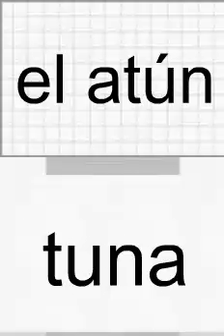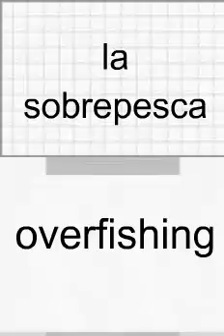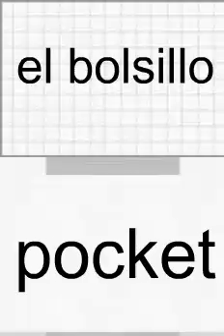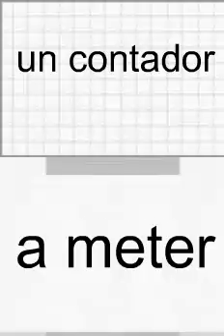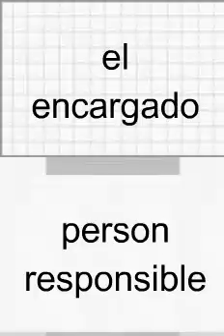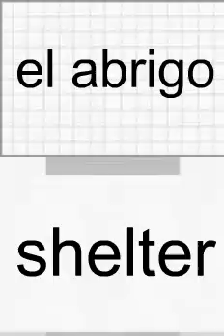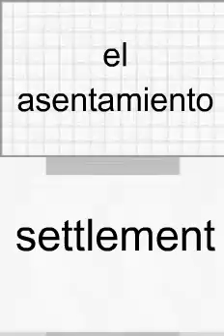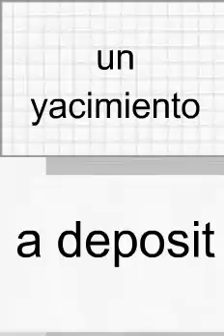Spanish A2 Vocabulary - EL MEDIO AMBIENTE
Want help with Spanish A2 vocabulary? - you've found it! Some 50 vocabulary items on the el medio ambiente topic. You can hear and see the Spanish with the English translation. A great way of driving home key vocabulary items.  A great A level Spanish revision resource!